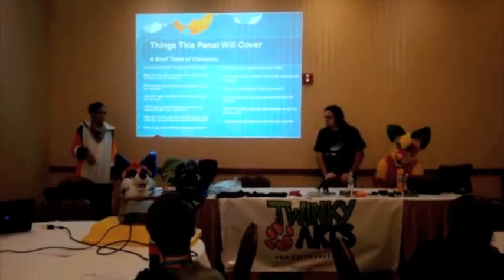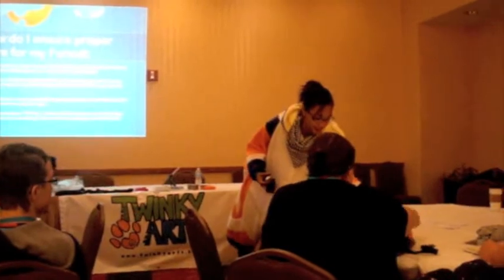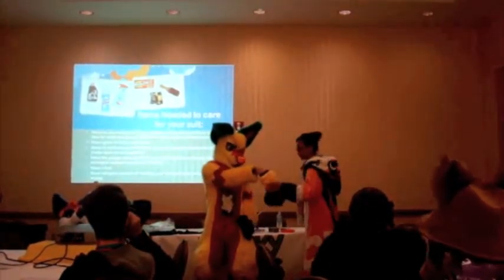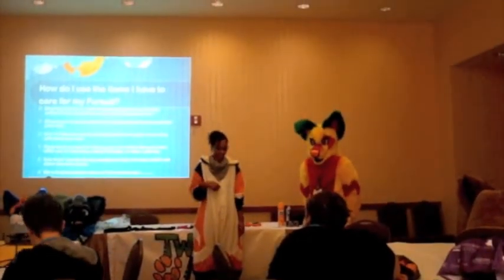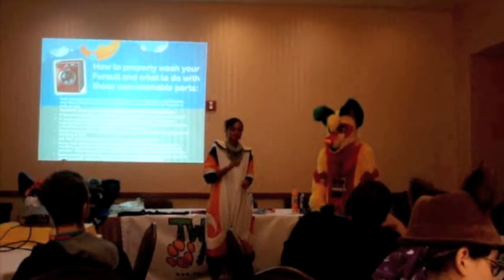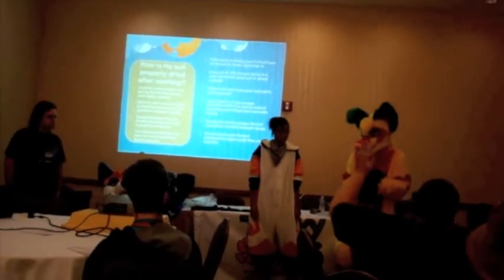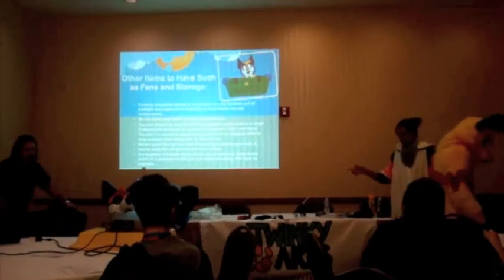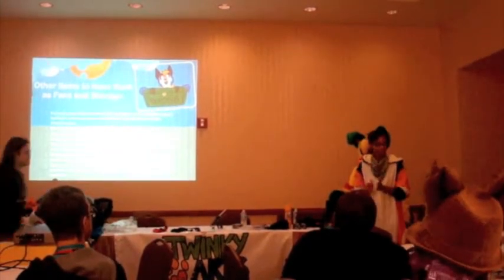TA presents: Fursuit care and Maintenance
We had the pleasure to host several panels this year at Rainfurrest! These were our first ever panels, and surprisingly were very successful turn outs! We hope to host more in the future with more information to share. Thanks to those that came to learn!

What this Panel is about:
We will be talking about how to properly take care of your fursuit and how to travel with them. These are expensive items and many don't know how to take good care of their suits. We will show you the type of brushes you should have, your suit kit with all the essentials like thread, glue gun, etc. We will also let you know the proper attire to wear under your suit!